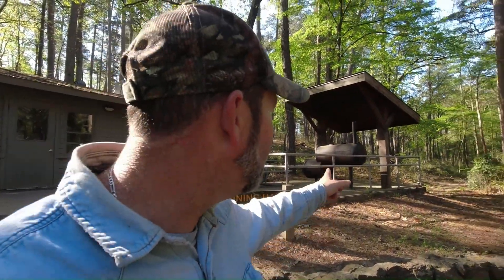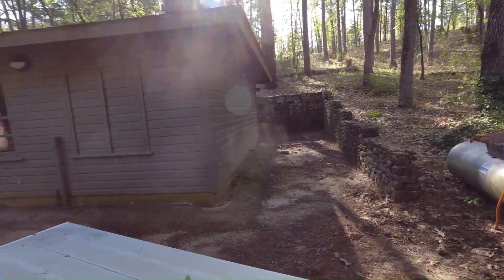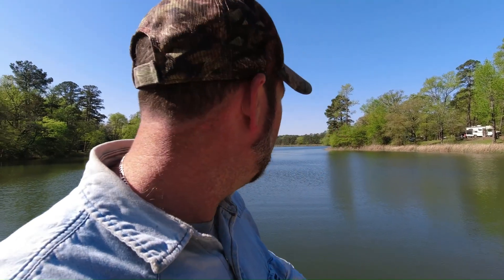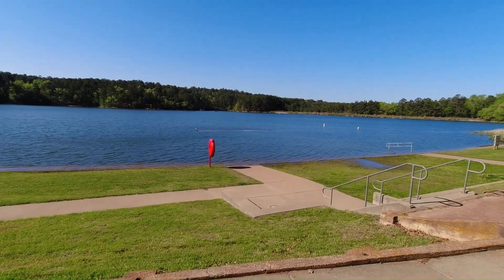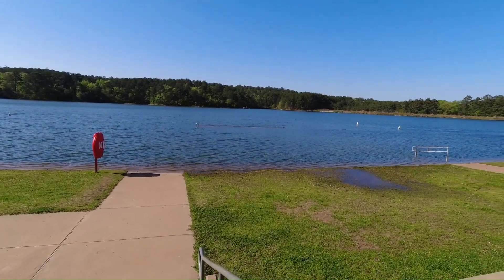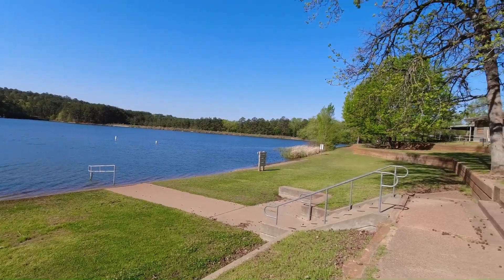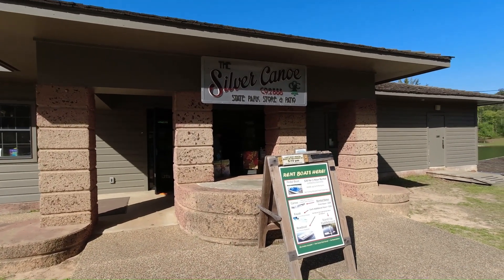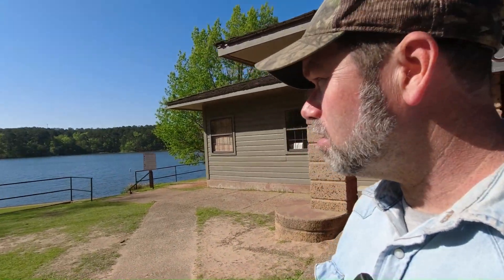TYLER STATE PARK Full Tour with the BUSHWHACKER Teardrop Camper. Touring Texas Episode 15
Our 15th Texas State Park to visit with the Bushwhacker Teardrop Camper.  Nice place to bring the family for fun on the lake and hitting the trails.  Follow us on all of our adventures and discover more at touringandtrails.com